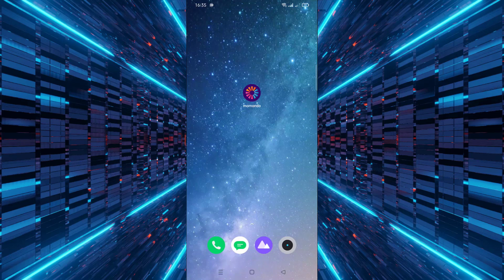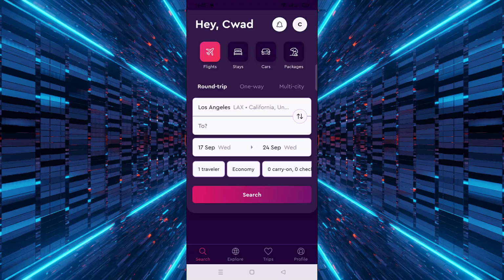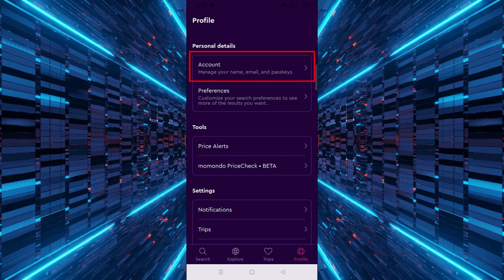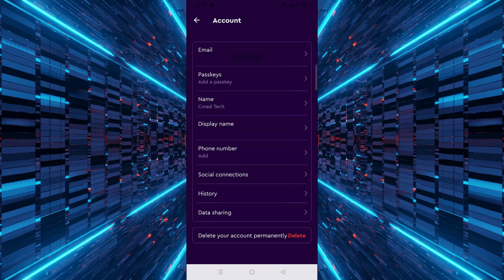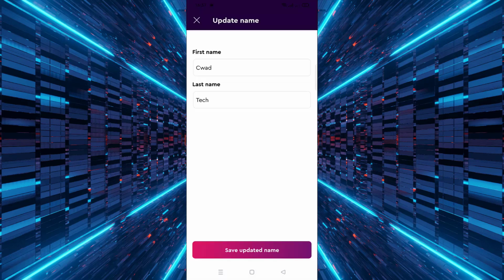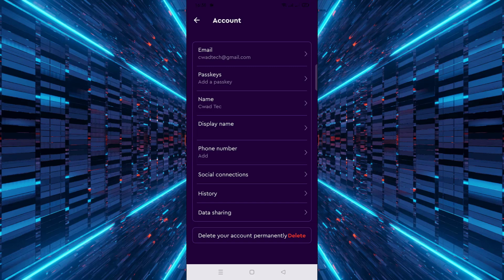How to Change Your Name in Momondo App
Changing your name in the Momondo app is easy and fast. 📱

Learn how to update your account name and keep your profile information accurate. 📝

This tutorial covers everything you need to know about managing your Momondo profile. 🌍

Whether you are booking flights or managing trips, having the correct name in Momondo is essential. ✈️

Stay up to date with your travel apps and enjoy a smooth experience every time. 🌟

Update your Momondo account effortlessly and make traveling even more convenient. 🌏